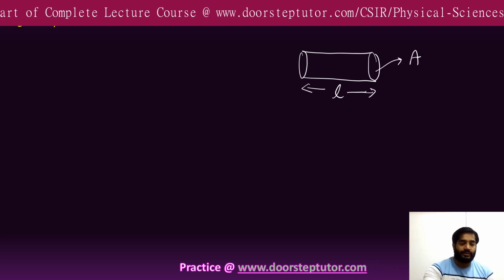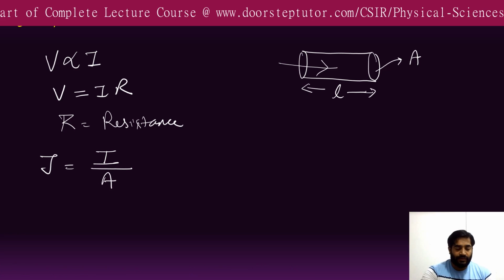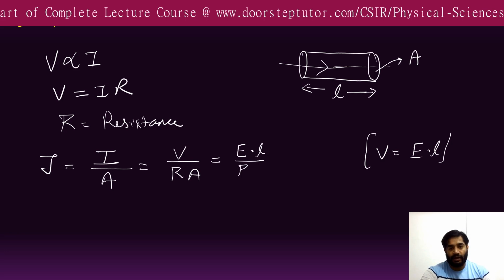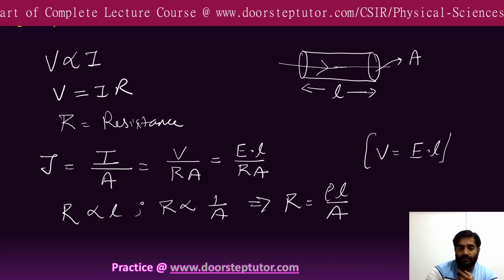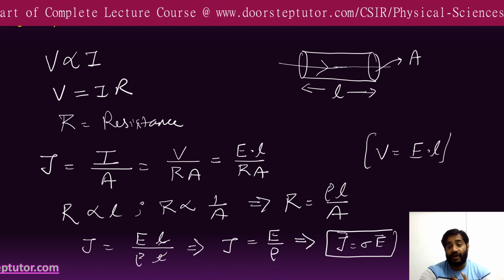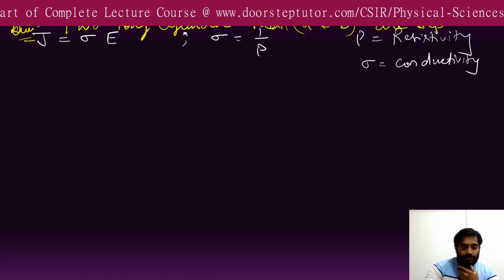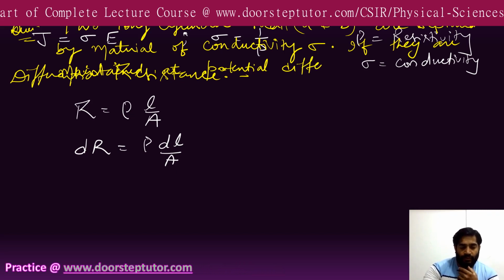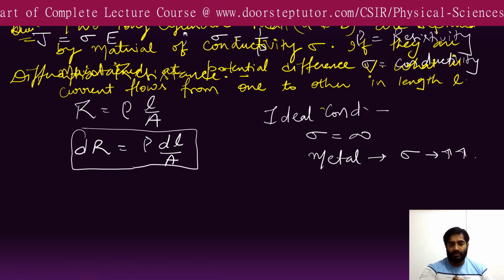Electromagnetic Theory- Electromagnetic Induction|CSIR Physical Sciences Lectures@ doorsteptutor.com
Chapters:
0:00 Introduction to Electromagnetic Induction
0:20 Ohm's Law for Ohmic Conductors
1:11 Understanding Current Density
1:34 Potential and Electric Field Relationship
2:20 Factors Influencing Resistance
3:12 Deriving Ohm's Law in Vector Form

How do you derive the vector form of Ohm's Law from its basic scalar counterpart? This video provides a step-by-step derivation of J = Sigma E, starting with the fundamentals of Ohm's law, resistance, and resistivity. It explains how electric potential relates to the electric field across a conductor's length, alongside the definition of current density. This session is designed to strengthen your conceptual foundation for CSIR NET Physical Sciences, GATE, and IIT JAM examinations. Master these core principles of electromagnetic theory to tackle tricky analytical questions with ease.

Questions answered in this video:
• How do you derive the vector form of Ohm's Law J = Sigma E?
• What is the relationship between current density, conductivity, and electric field?